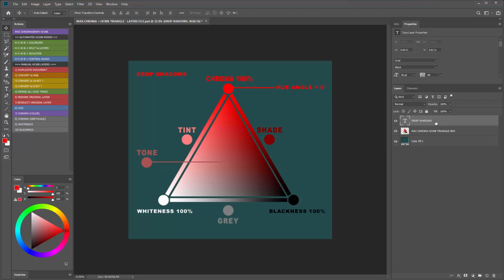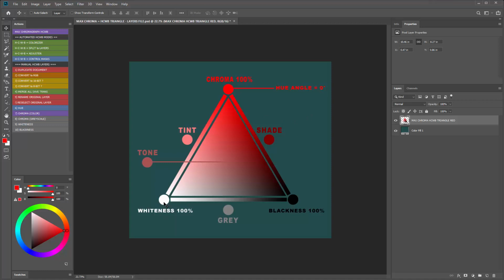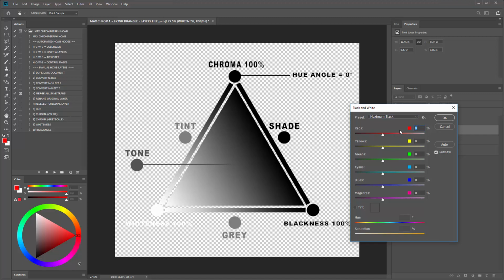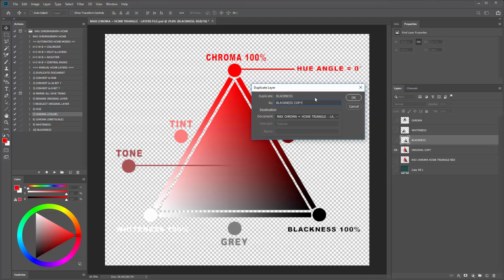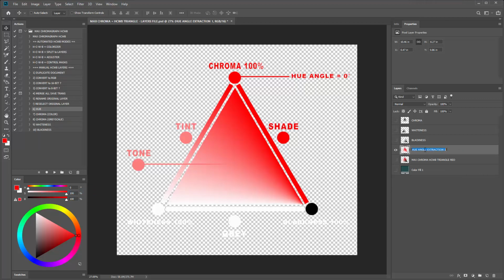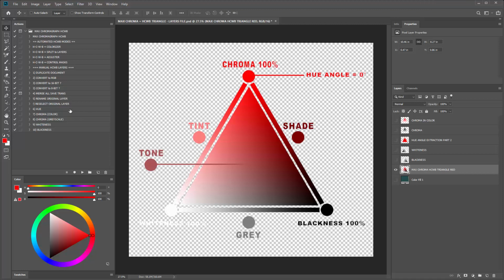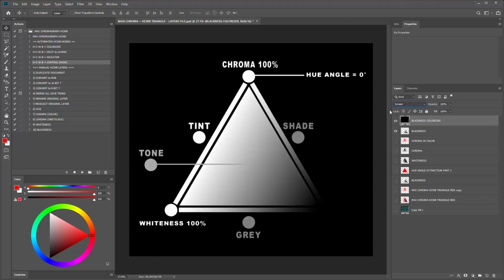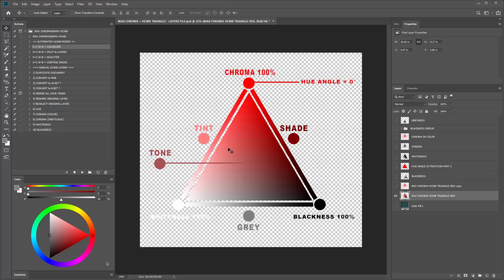How to Create the HCWB Layers ( Hue, Chroma, Whiteness, Blackness ) in Adobe Photoshop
This video explains how to manually create the various H-C-W-B (Hue, Chroma, Whiteness, Blackness)  Layers / Separations / Masks in Adobe Photoshop.